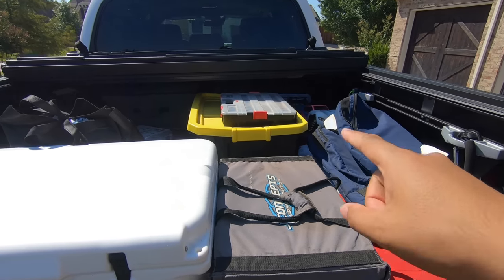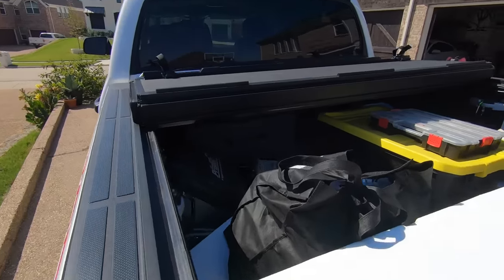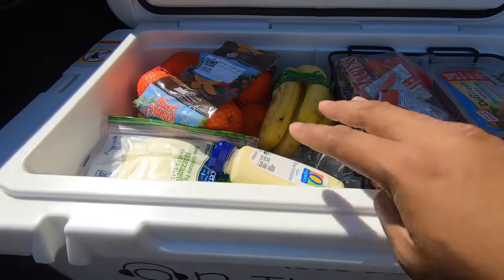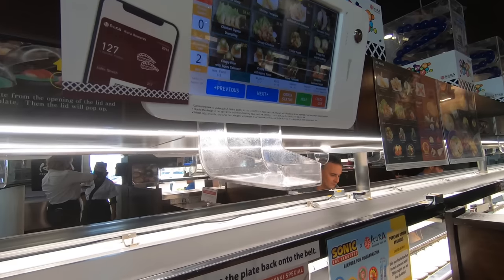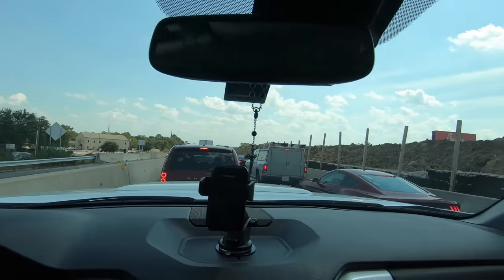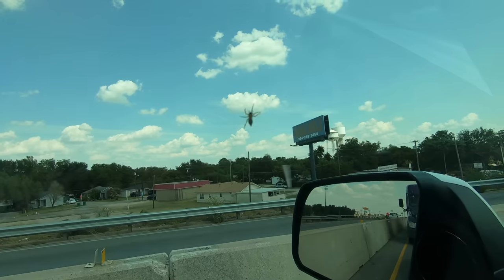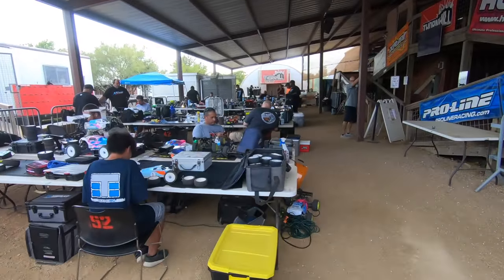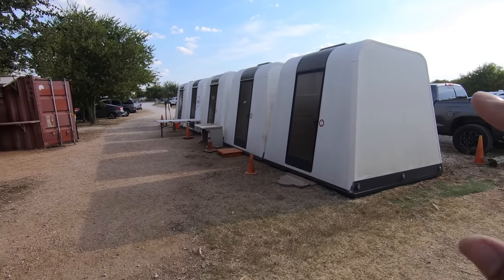Another Rough Start at The RC Pro Series Thornhill Racing Circuit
Seen in Video:
New Charger

More Cool RC Gear:
Servo Tester

See stuff you like at Lonestar? Shoot them an email

6710 Virginia Pkwy Ste 215 PMB 69

Come see me at a race! My 2020 Race Schedule:
September 4-6 - RC Pro East R1 - Shreveport LA
November 14-15 - Track Nationals - Shaws RC